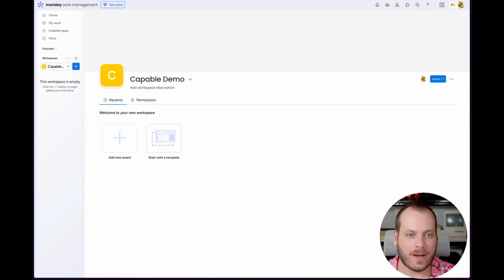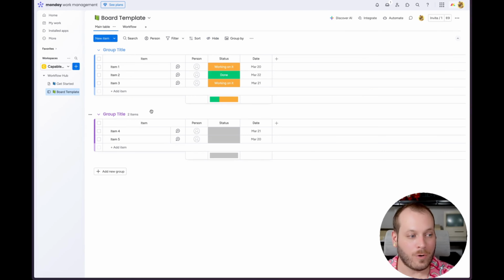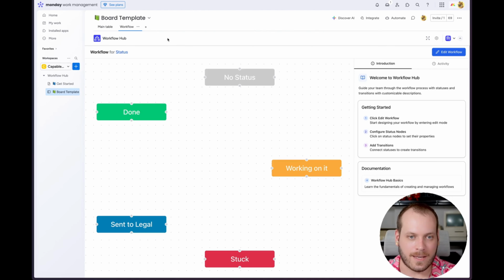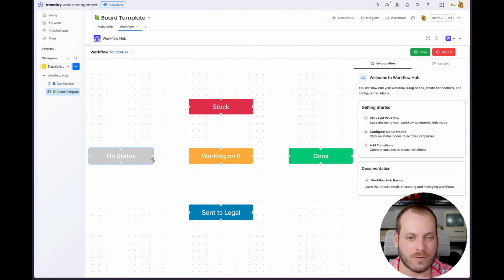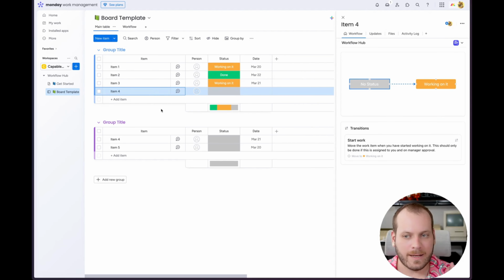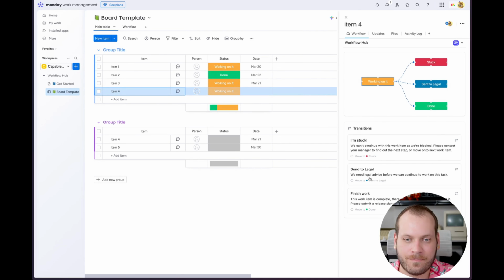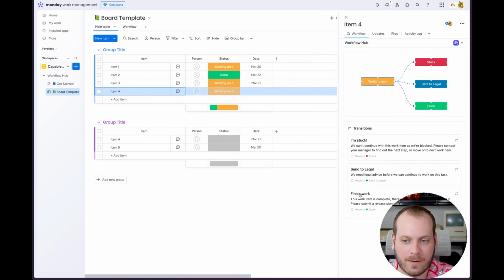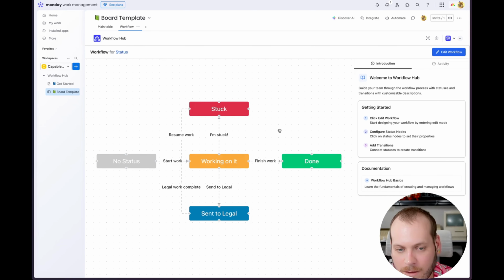How to set up Workflows in monday.com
Get more structure, clarity, and control over your monday.com processes with Workflow Hub by Capable.

In this demo, Jack from Capable walks you through installing the Workflow Hub app from the monday.com marketplace and setting up your first custom workflow. You’ll see how easy it is to define clear statuses, transitions, and process guidance for your team—without any code.

Whether you’re onboarding new hires, coordinating legal reviews, or managing multi-step approvals, Workflow Hub gives your boards the brains to match your business process.

🧠 Build workflows your team actually understands
✅ Define state transitions like “Send to Legal” or “Resume Work”
👁️‍🗨️ See available next steps directly in the item view
🛠️ Start from templates or build your own in minutes

📣 We'd love your feedback - drop us a comment with ideas or improvements you'd like to see.

⏱️ Chapters
0:00 - Intro to Workflow Hub by Capable
0:23 - Installing the app from monday.com marketplace
0:52 - Choosing a template to get started
1:18 - Setting up status labels for your workflow
1:53 - Opening the workflow editor
2:13 - Editing your workflow structure and layout
2:32 - Adding transitions between states
3:02 - Saving and tracking workflow changes
3:14 - Viewing the workflow in the board item view
4:02 - Trying out different status transitions
5:00 - Using workflows to guide your team clearly
5:26 - Final thoughts and feedback request